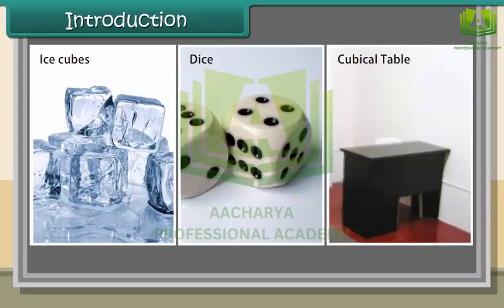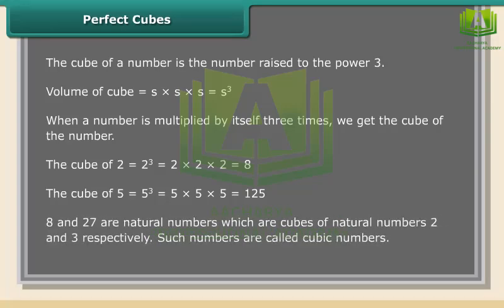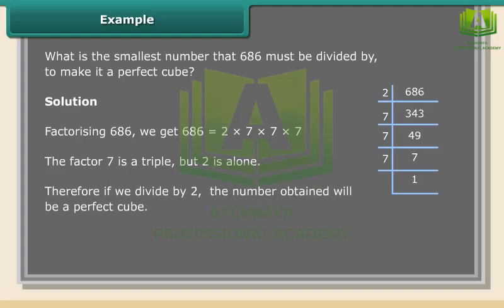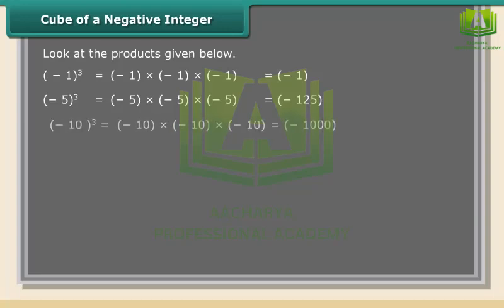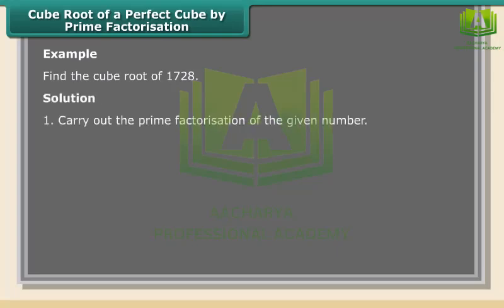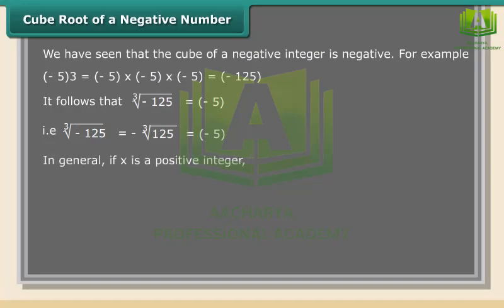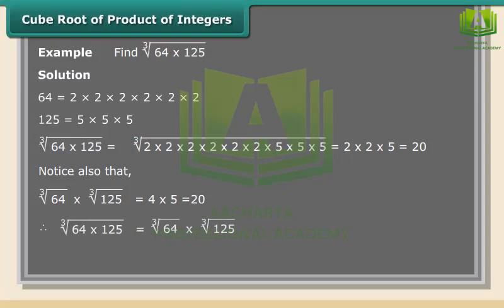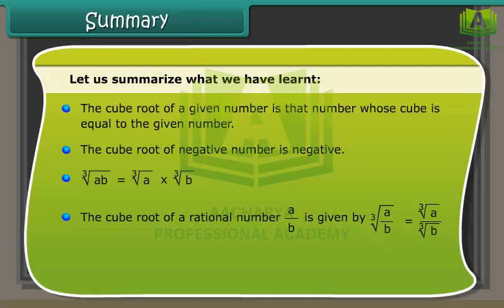8TH STANDARD MATHS Cube and Cube Root